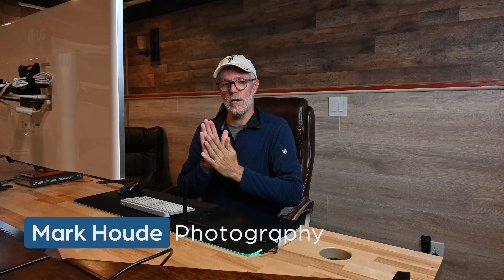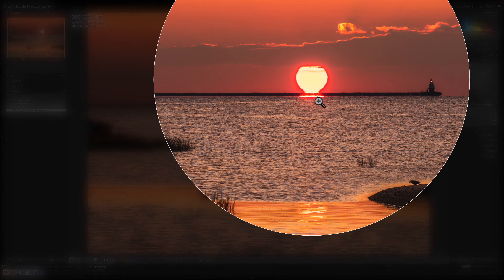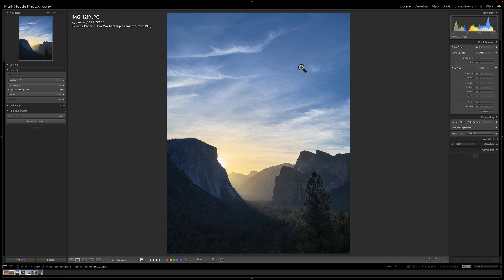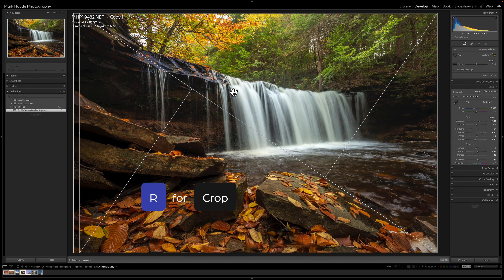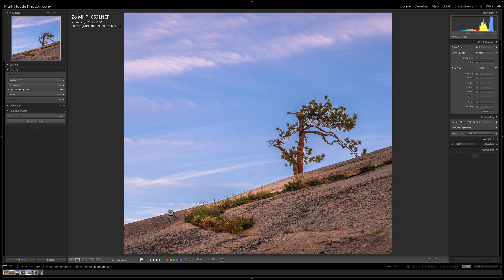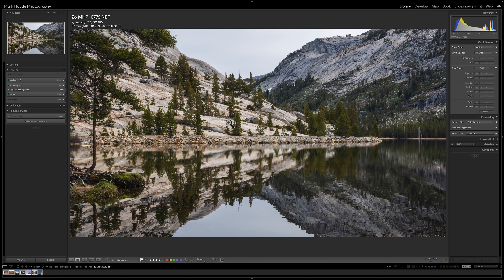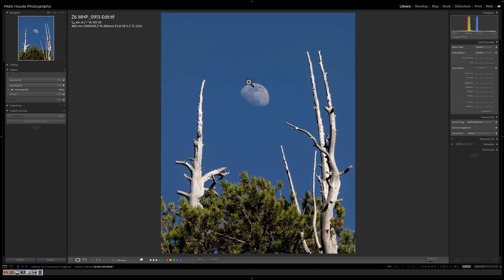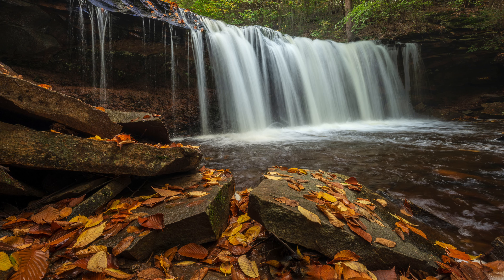Composition Tips for Beginners : Landscape Photography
IMPROVE your images by

Visiting CT and looking for locations to photograph? I'll be glad to share all the good locations!

C H A P T E R S
0:00
0:44

L O C A T I O N
On location at
Google Maps:

S O C I A L

M U S I C
On A Clear Morning - Sunfish Grove